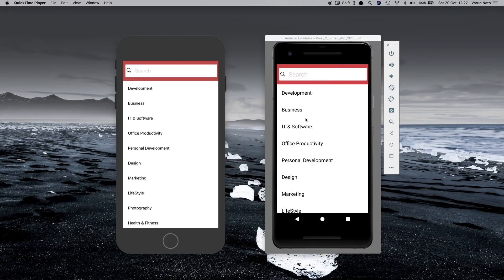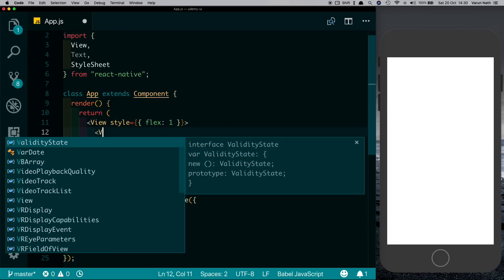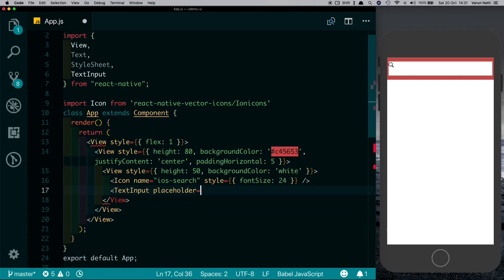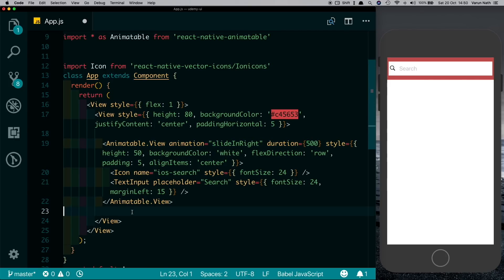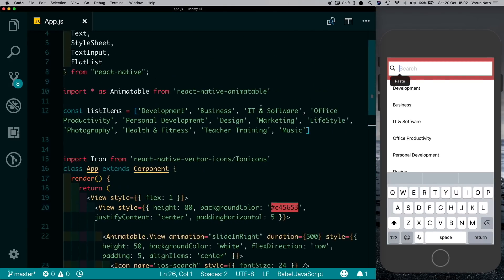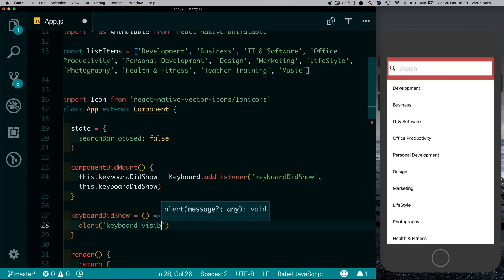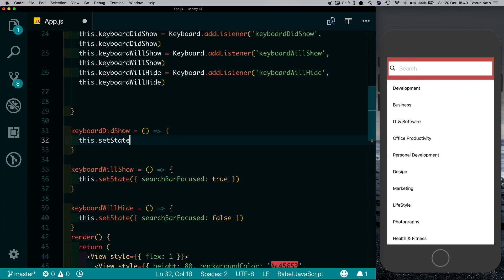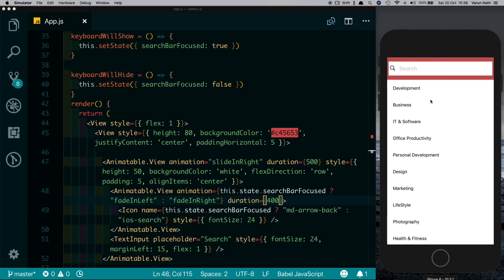Udemy Searchbar Animation Tutorial | React Native Layouts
We'll learn how to replicate the searchbar animation of the Udemy app on Both Android and iOS using React Native.

Libraries used :
-  react-native-animatable - Oblador
-  react-native-vector-icons - Oblador